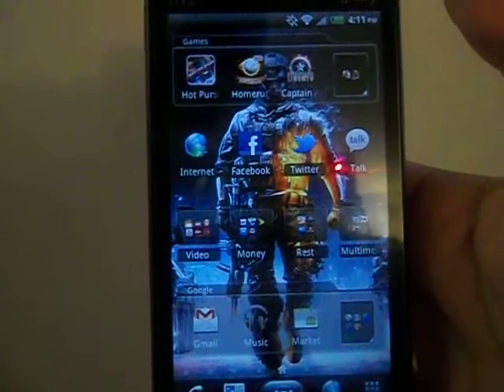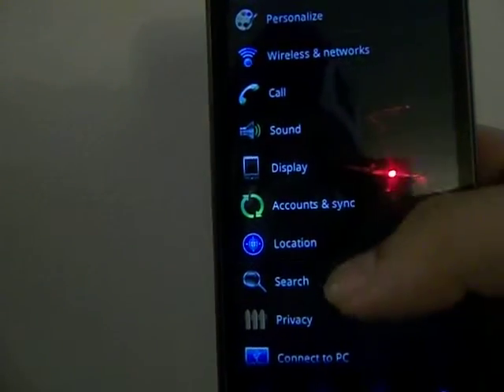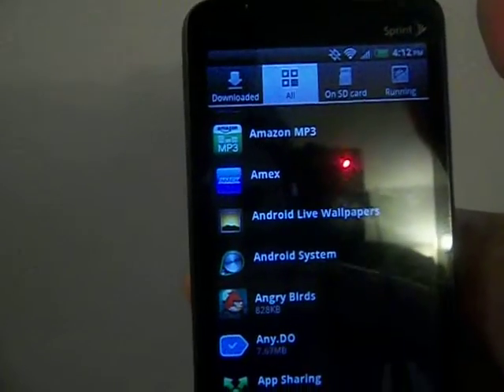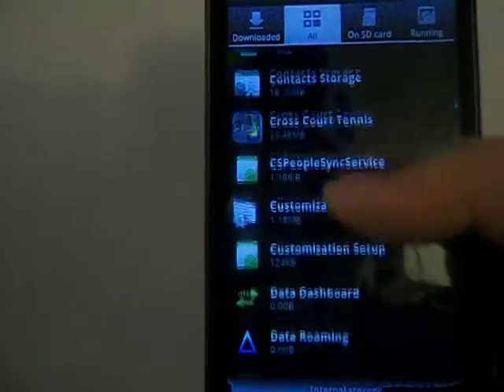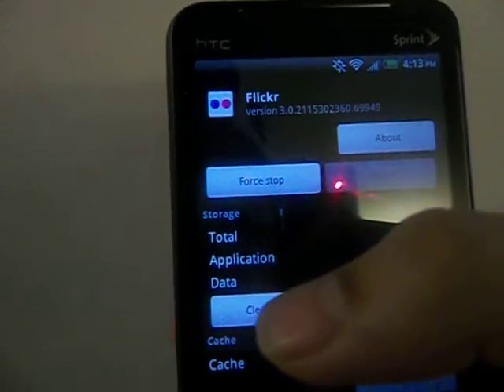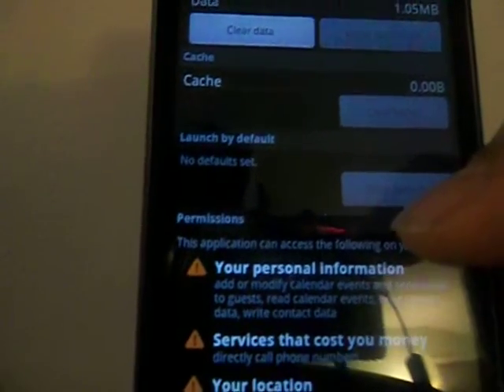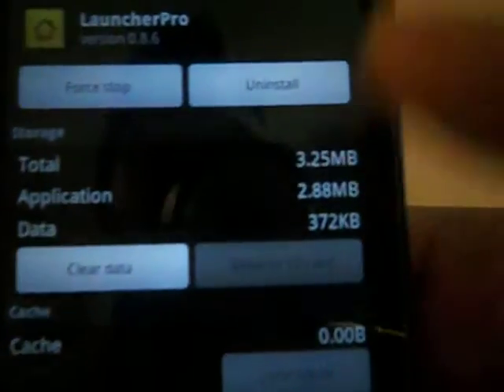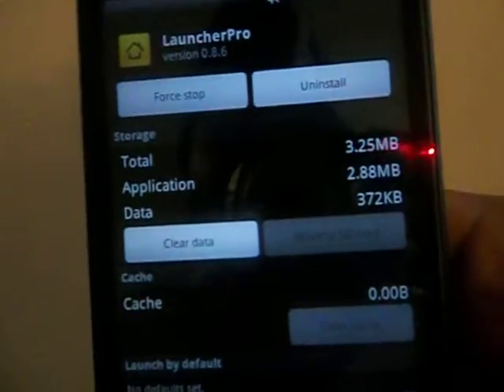HOW-TO manage apps manually in Android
This video explains how to manage apps manually in Android